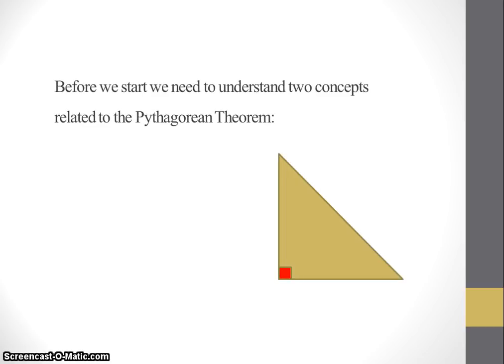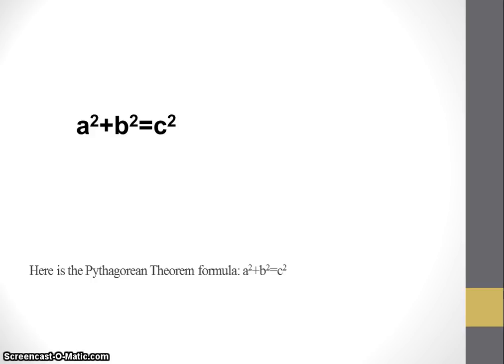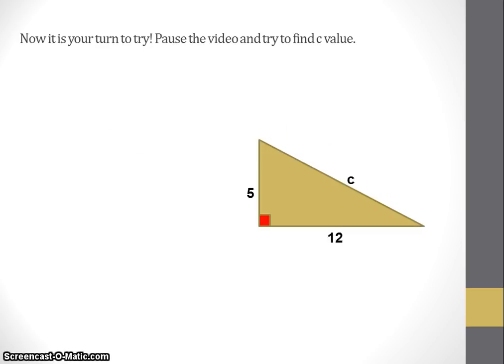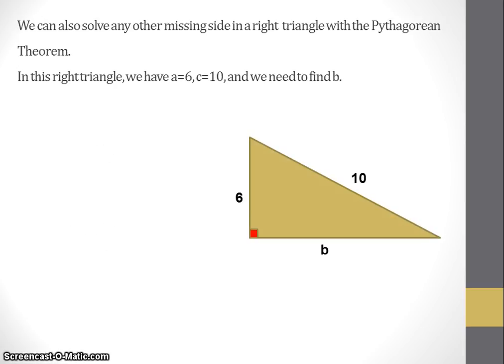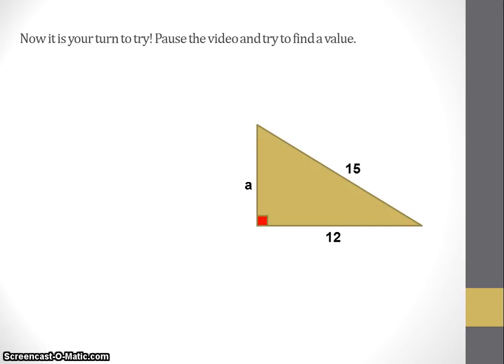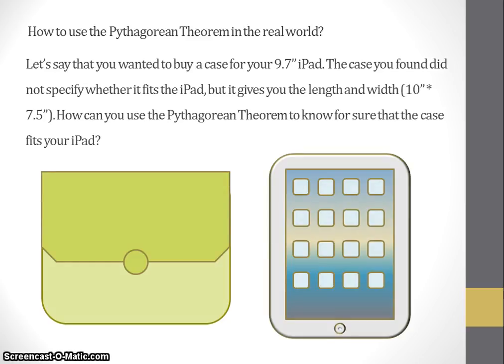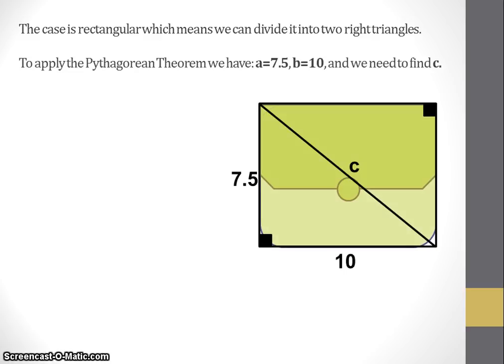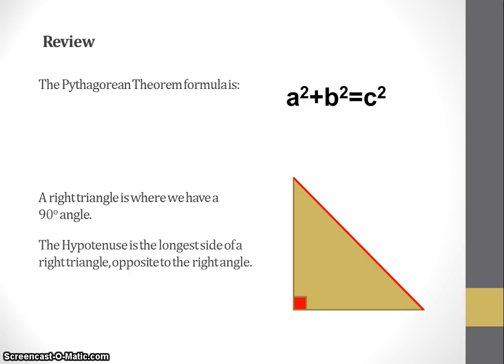The Pythagorean Theorem